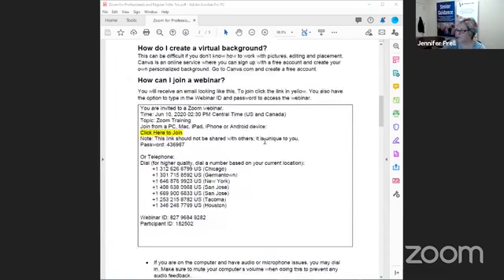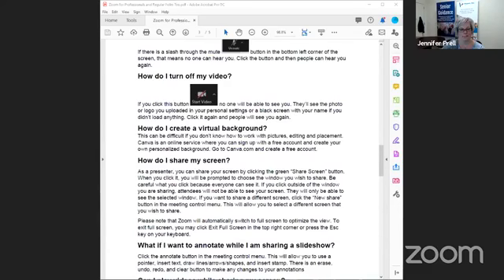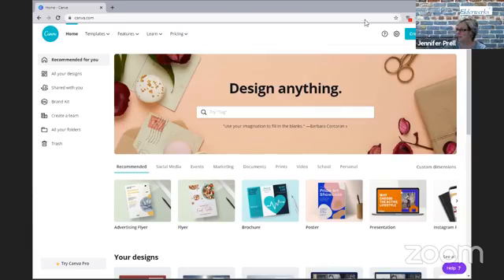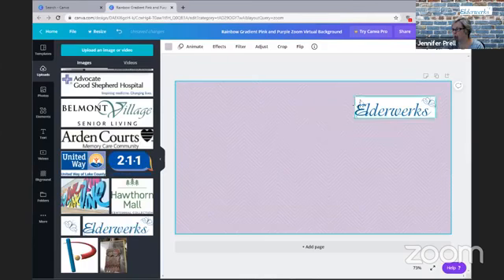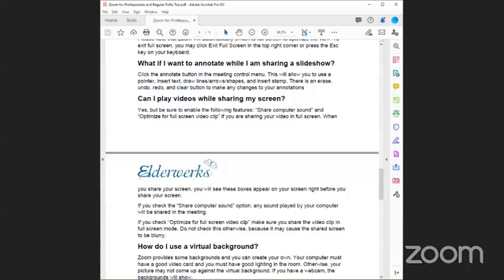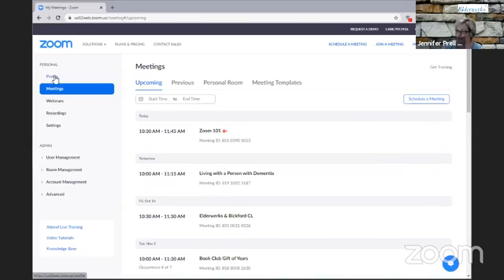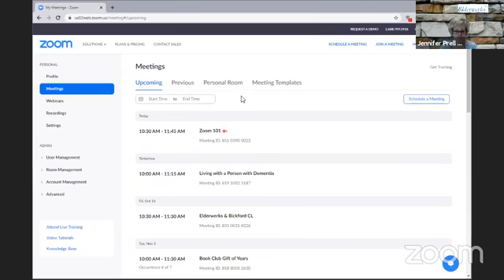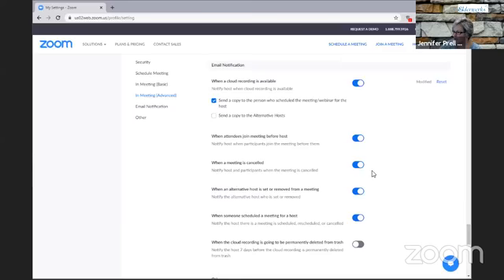Zoom 101 with Jennifer Prell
Learn how about all the features of Zoom and how to create your own Zoom virtual background!

Presented on October 14 by Jennifer Prell, Founder & President of Elderwerks Educational Services